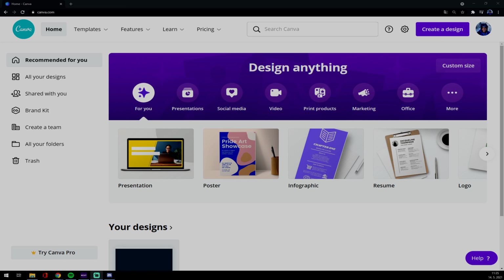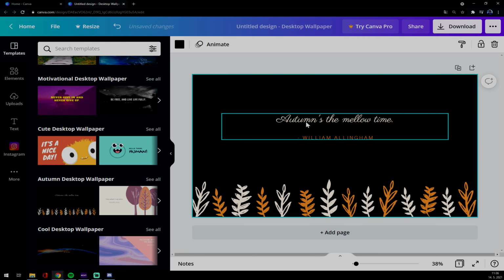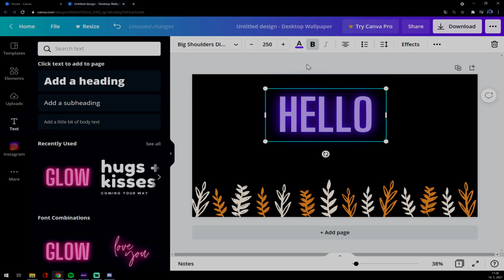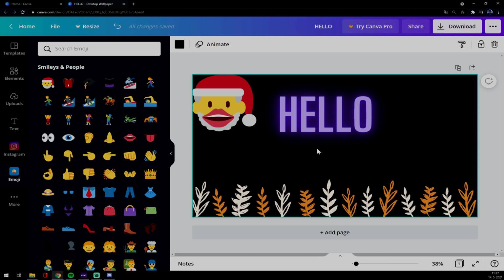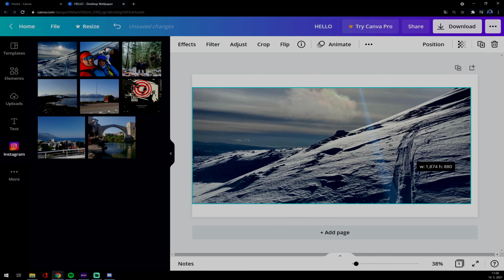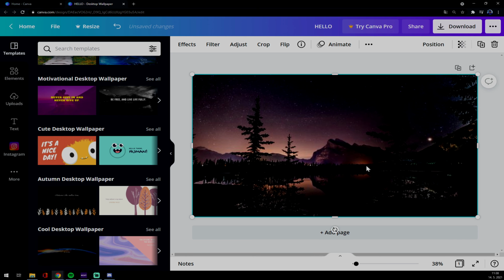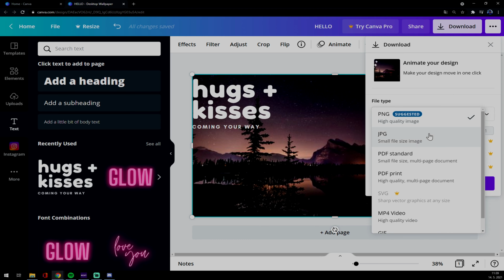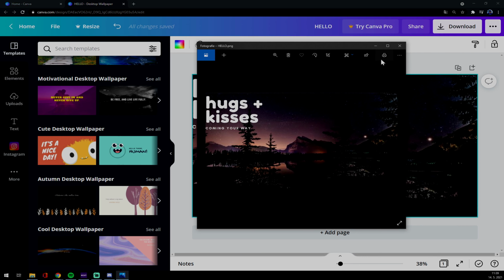How to Create Wallpaper in Canva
In This Video You Will Learn How to Create Wallpaper in Canva ‏‏‎ ‎

GET AMAZING FREE Tools For Your Youtube Channel To Get More Views:
Tubebuddy (For GROWTH on Youtube):